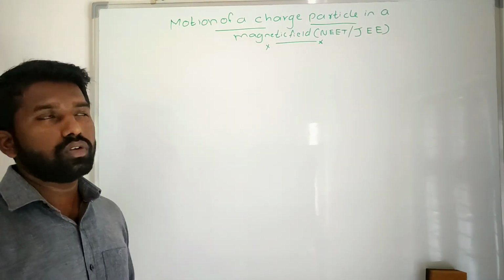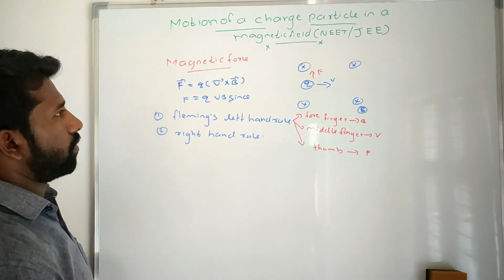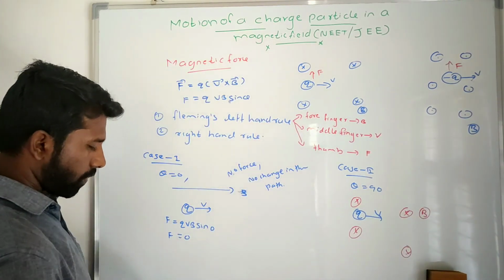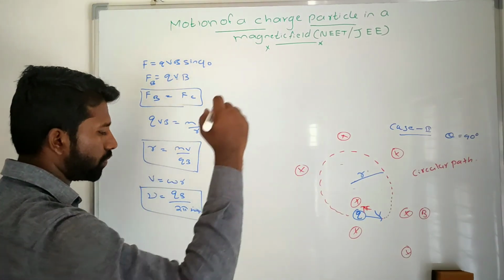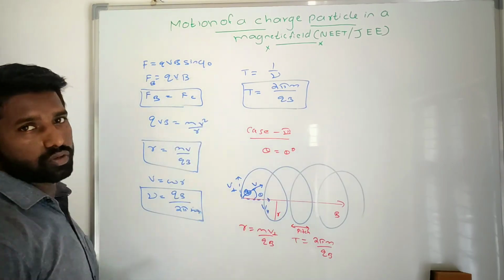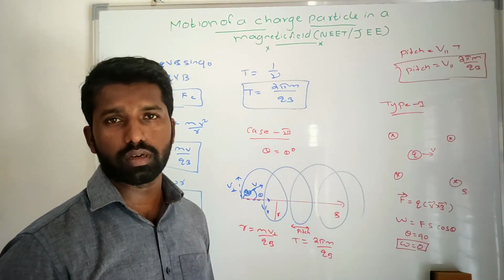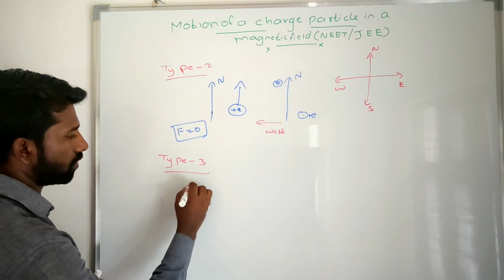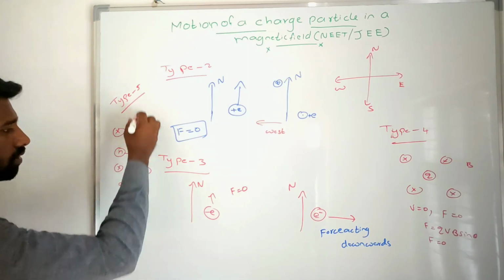Motion of charge particle in a magnetic field (part-1) || for NEET and JEE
Topic: motion of a charge particle in a magnetic field: class 12 physics chapter-4 moving charges and magnetism.
This video is mainly for NEET and JEE students. This video covered most of the type of problems based on this topic.